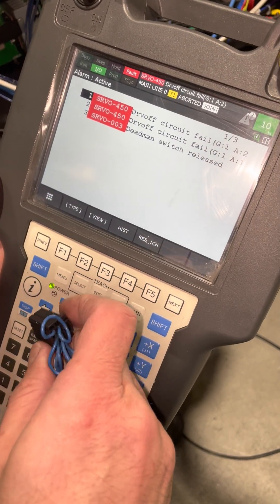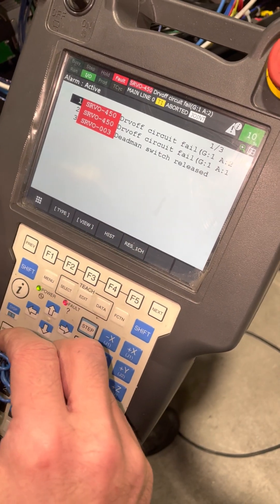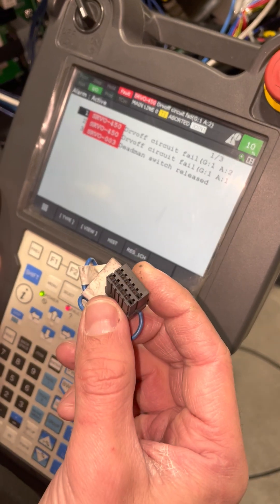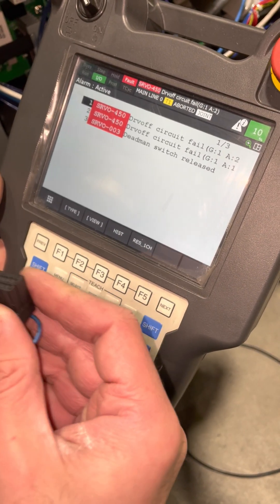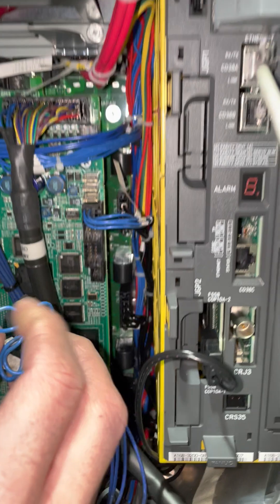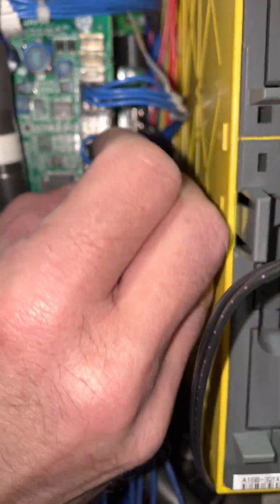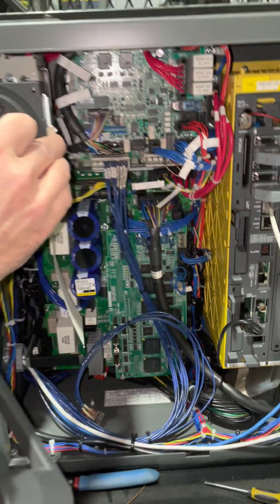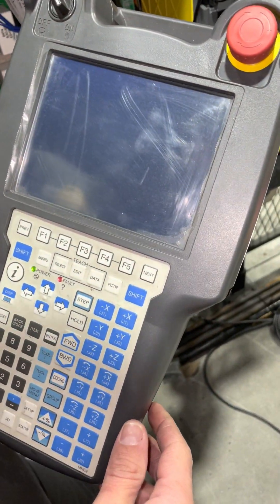Fanuc Alarm SRVO 450 and Jumper CRMB16 in R-30iB Plus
This robot had alarm SRVO 450 because it was missing the CRMB16 jumper.